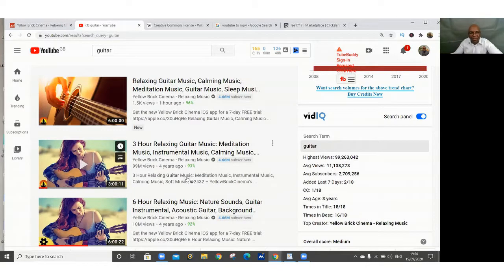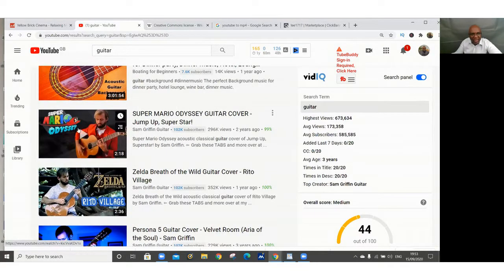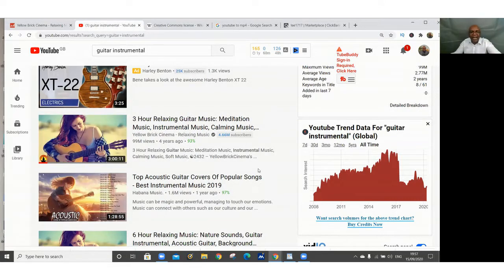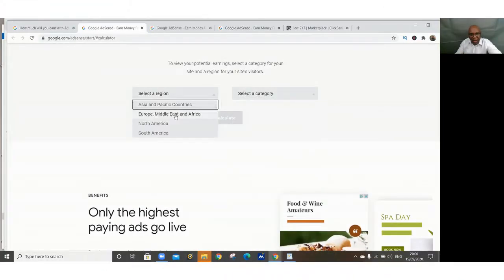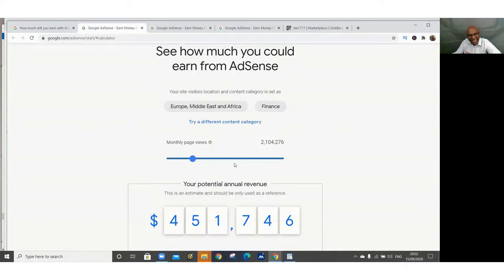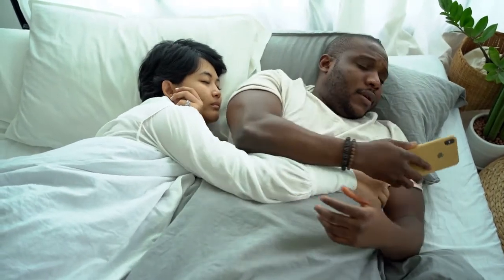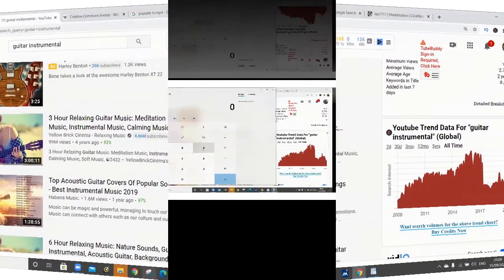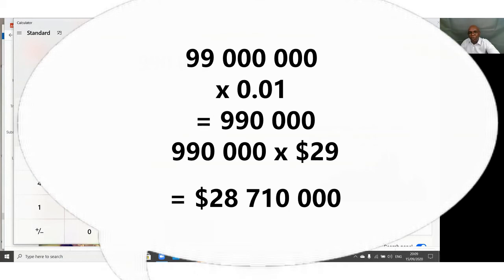How To Make Money On YouTube Without Making Any Videos Of Your Own (New Strategy) Make Money Online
🔥 My #1 Recommendation To Make Money Online On AutoPilot

This is ipowertogetwealth and in this video I will show you how to make money on youtube without making any videos of your own. This is a new startegy I have never mentioned on my videos. I will show you how to make money on youtube using other people videos. I will show you that you can make money online without showing your face on any video.
This is a step by step tutorial on how to make money on youtube so that you can make money on youtube without making videos of your own. This is make money online full tutorial or make money on youtube full tutorial. You can work from home and make money fast nd pssively.